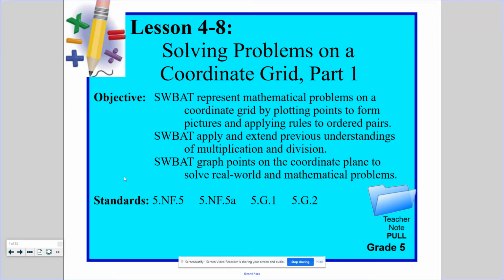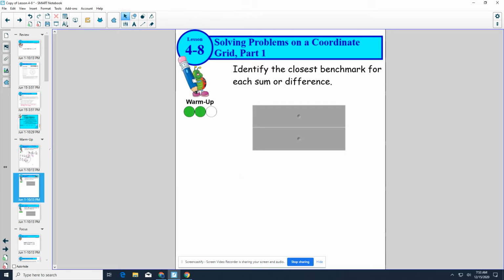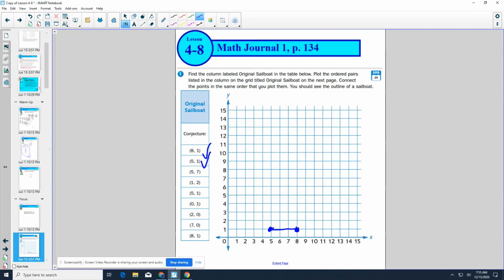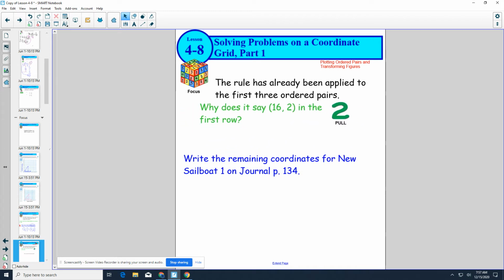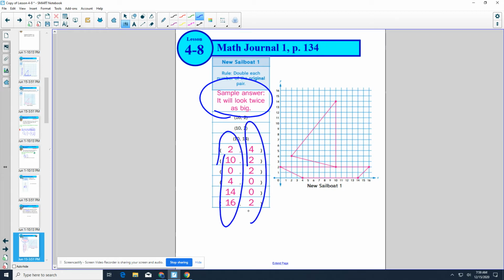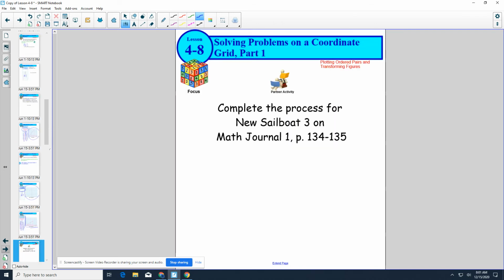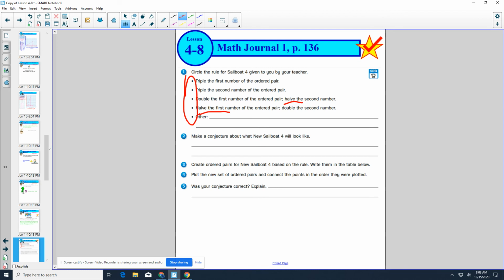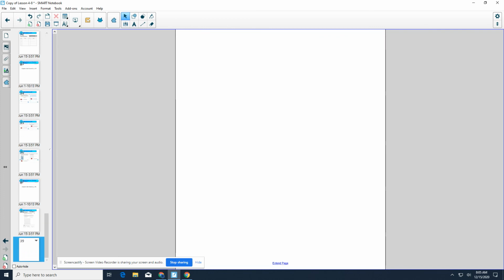Unit 4 Lesson 8